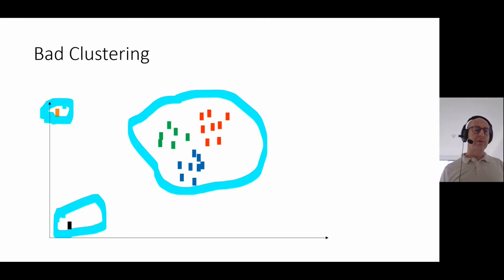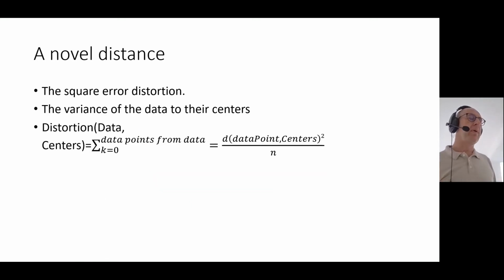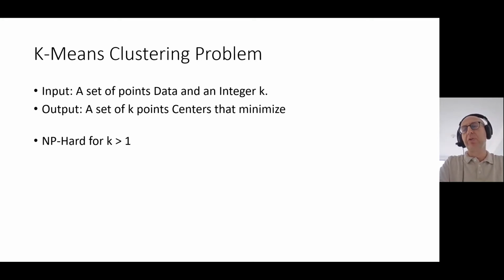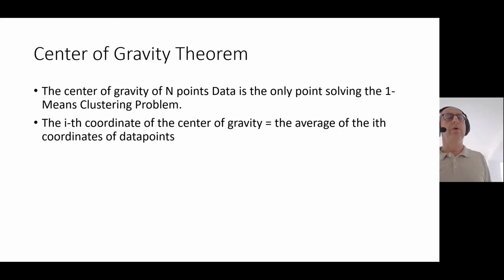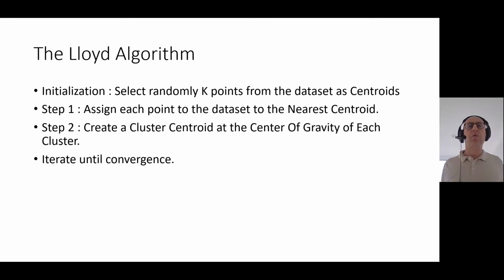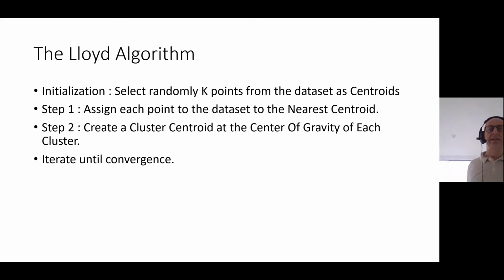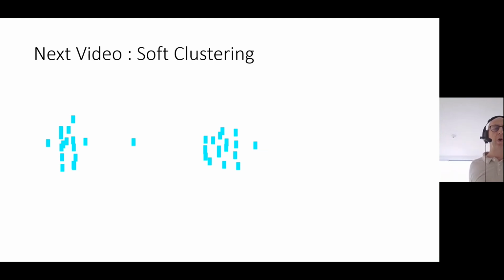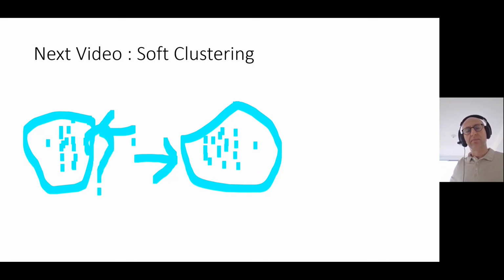8 5 The Lloyd Algorithm